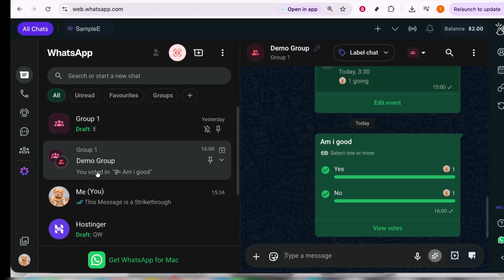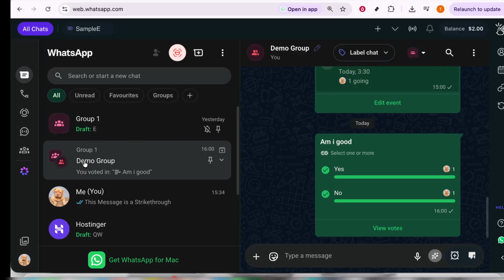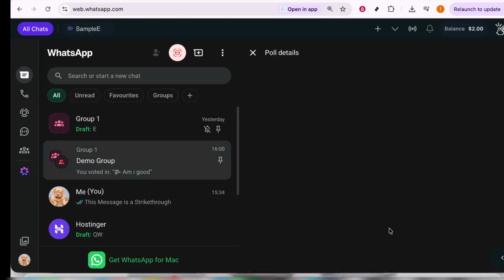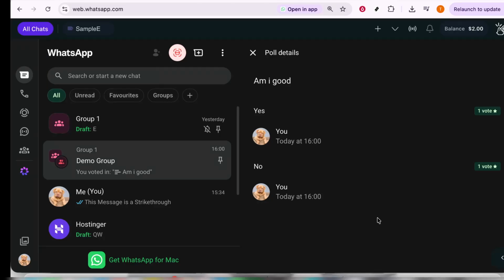How to View Poll Results on WhatsApp Web | 2026 Guide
In today’s video, I show you how to view poll results on WhatsApp Web so you can see how participants voted and track poll outcomes.